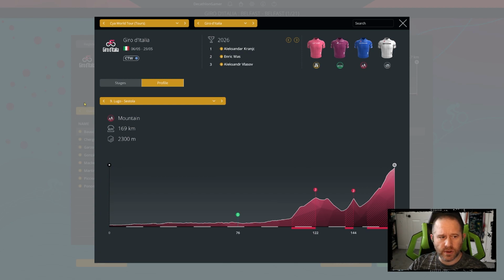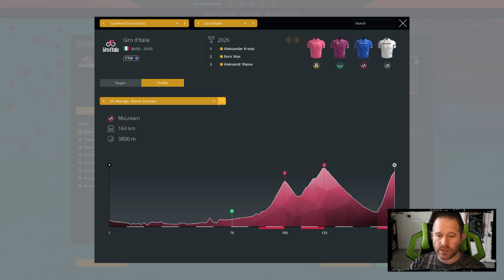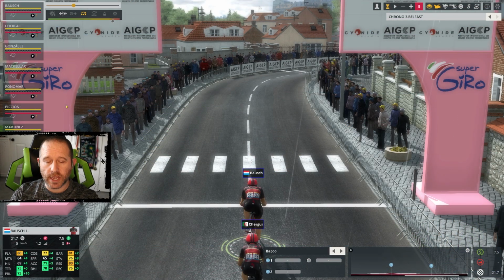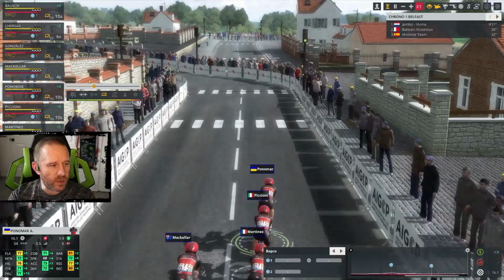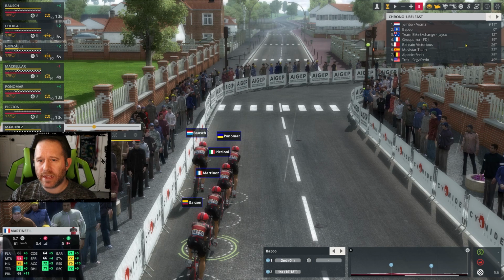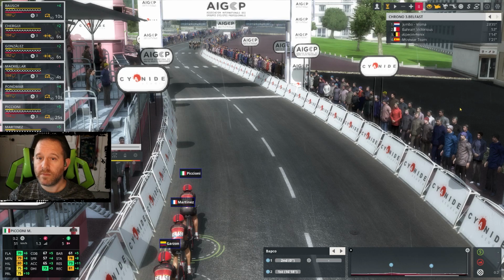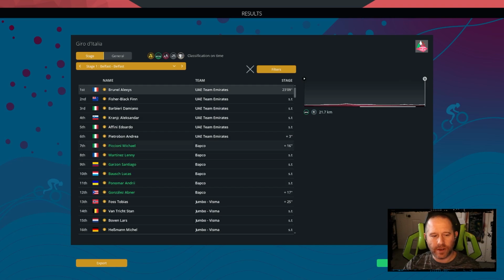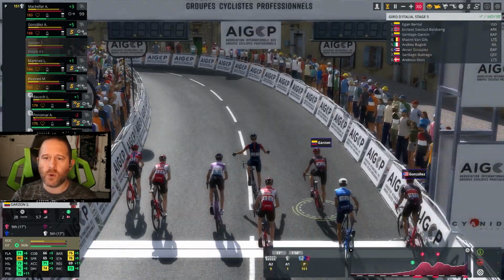PCM22 Career - Ep 102 - Giro, pt 1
Pro Cycling Manager 2022: Recruitment, budget, strategy: you make all the decisions. Explore the new system for detecting young potential, new options for customizing your experience, a peloton that is more aggressive and much more..  Using the PCMWorld Database 2022, we play a career with a difficult challenge.  Playing on the highest difficulty setting and using a custom team we are self limiting signing just a single rider per nation. Achieving maximum diversity is great, but can we lead the Peloton?